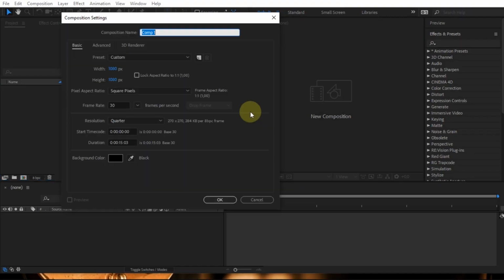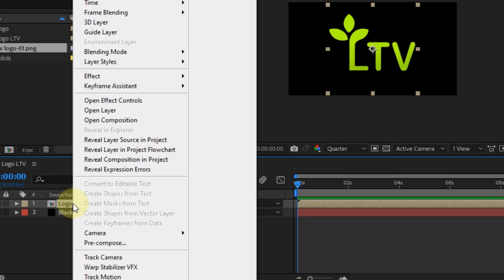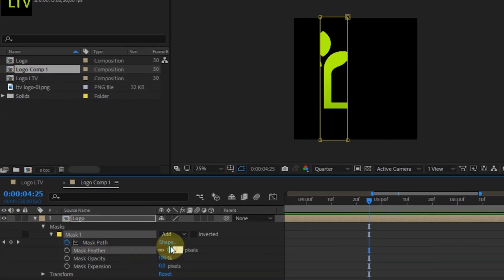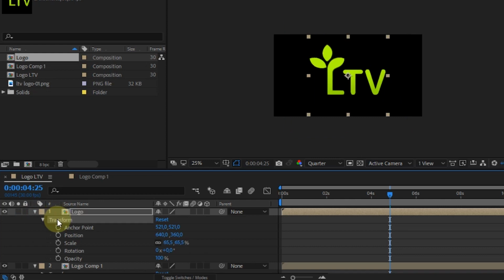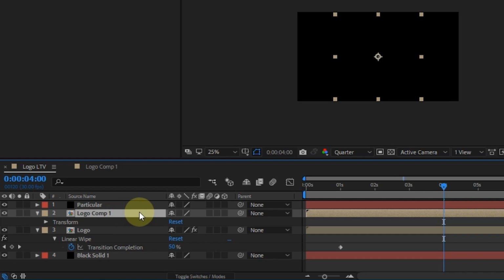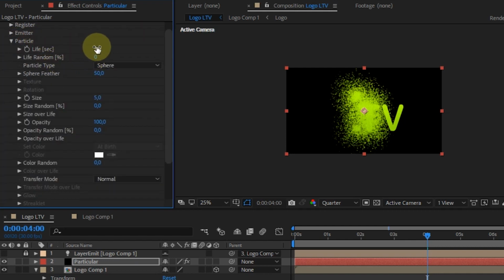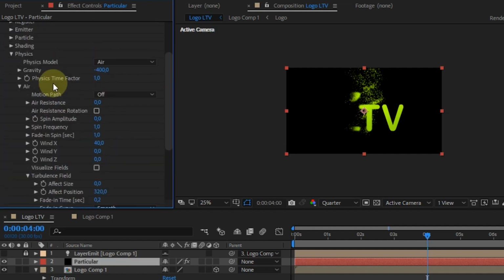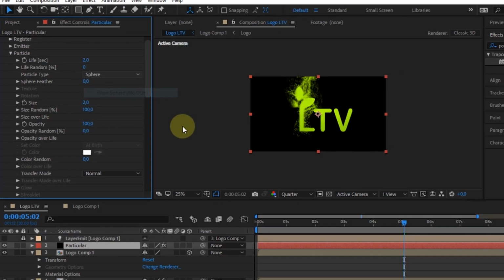How to Create Particles Logo Animation in After Effects | Trapcode Particular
To create Trapcode Particular effect on a logo, we can make it using Adobe After Effects, with a plugin from Red Giant.

Musics by:
~ Poolside Radio - Dyalla